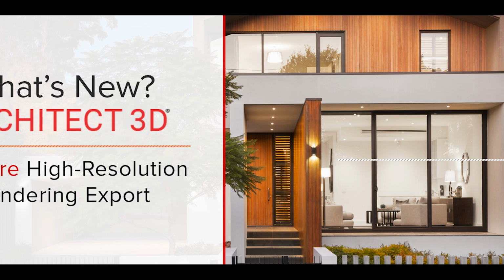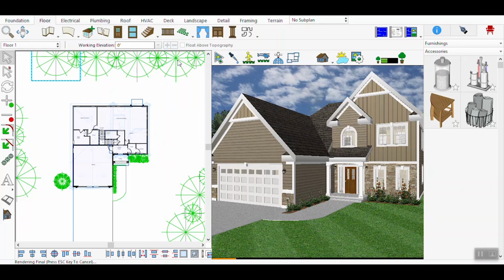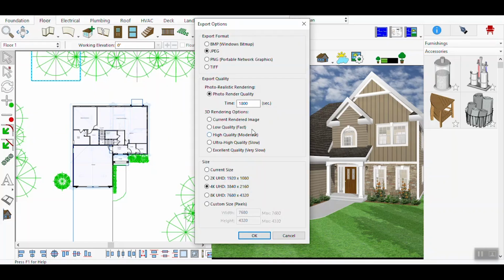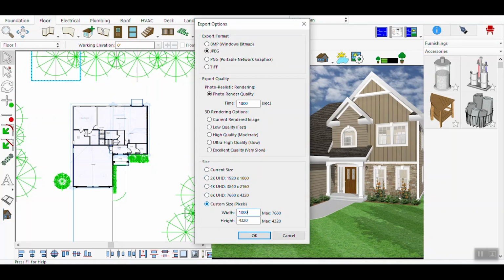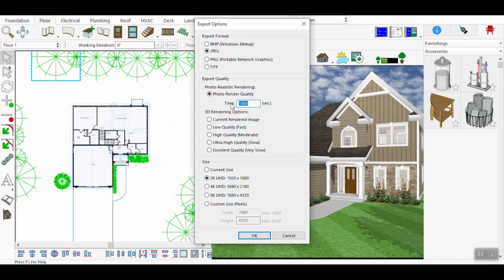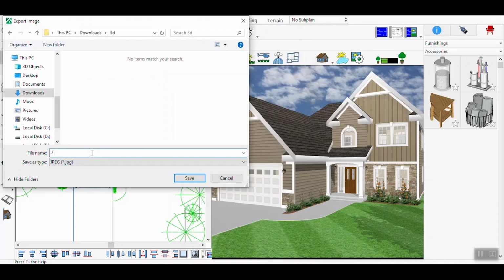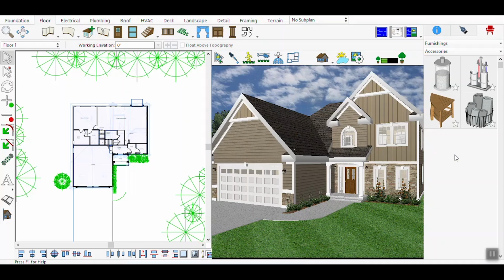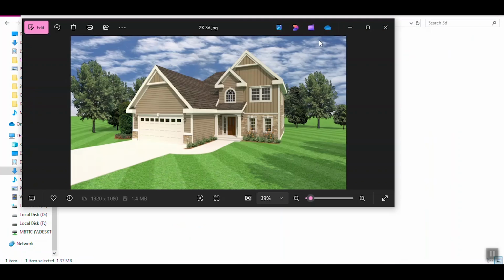What's New in Architect 3D 2025? LuxCore High-Resolution Rendering Export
LuxCore Rendering Export – Create Stunning 4K & 8K Visuals with Ease 💻✨
Take your 3D visuals to the next level with LuxCore’s high-resolution export capabilities. In this tutorial, you’ll learn how to generate crisp, photorealistic renders perfect for presentations, portfolios, and client reviews. From selecting the right export settings to fine-tuning resolution and render duration, we’ll walk you through each step for a seamless workflow.
🛠️ What You’ll Learn:
- Choosing final render quality and accessing export options
- Exporting at 2K, 4K, 8K—or custom resolutions up to 7680×4320
- Adjusting rendering time for optimal quality
- Saving and locating your finished high-res 3D image
Whether you’re showcasing architectural work, product models, or creative concepts, LuxCore's precision engine ensures beautiful, high-impact visuals every time.
We’d love to hear how you’re using LuxCore in your own projects!

Let me know if you’d like to add a punchy social caption or a thumbnail title too—happy to help! 🎬🖼️